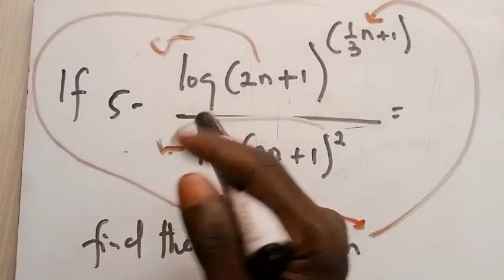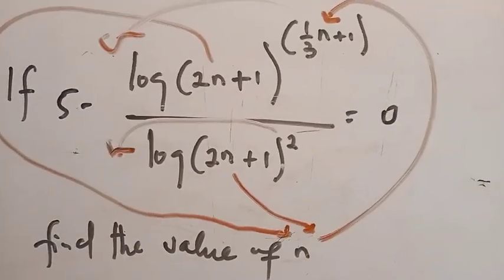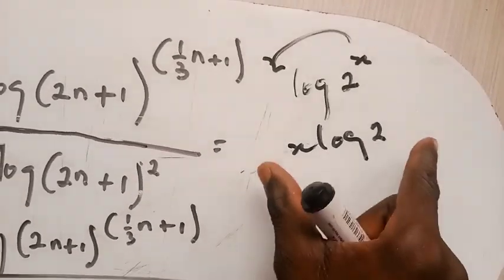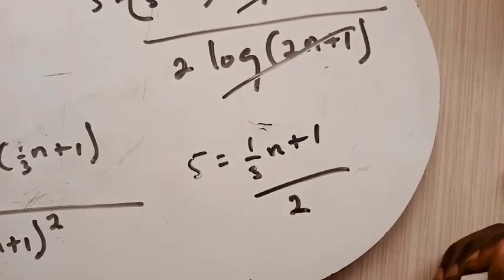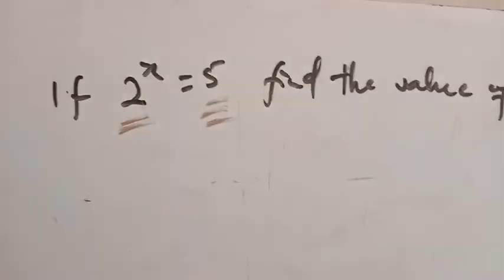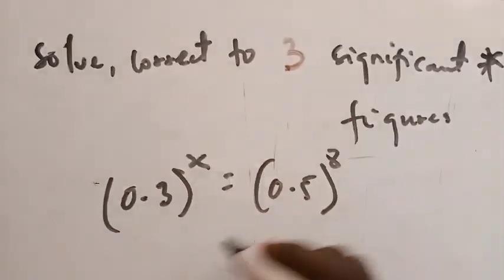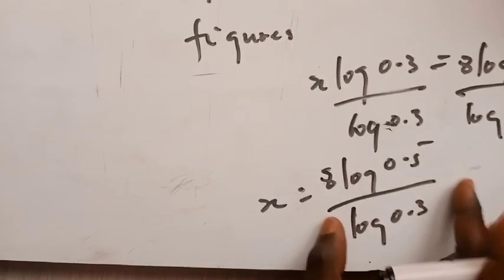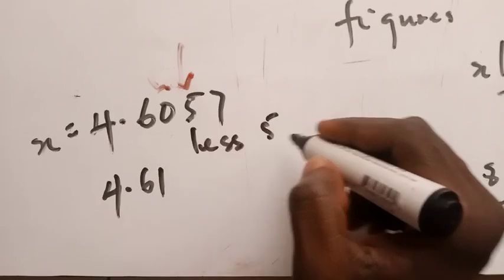99% Failed This Logarithmic & Exponential Equations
You may comment if you have any questions on this problem or any topic for help.